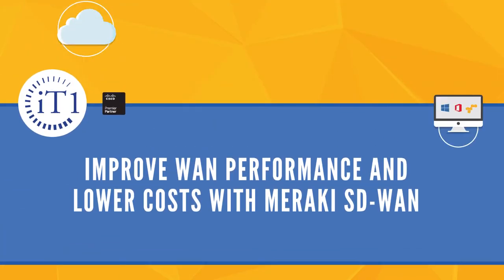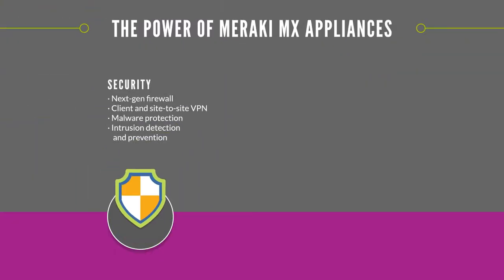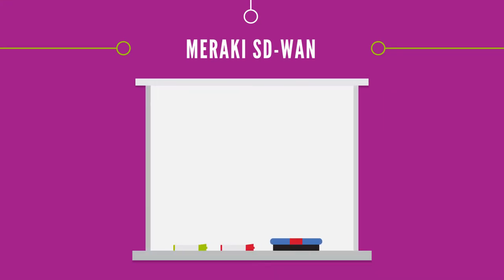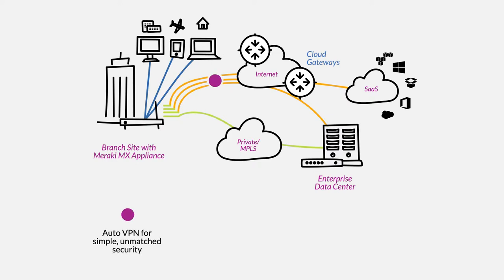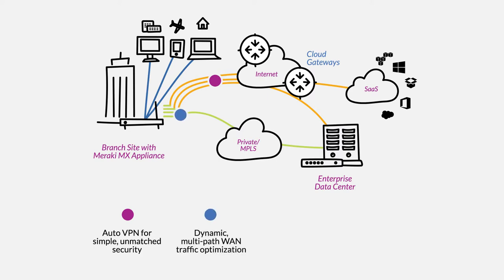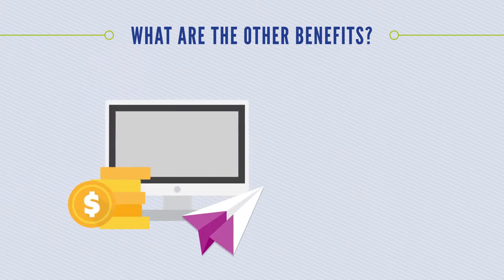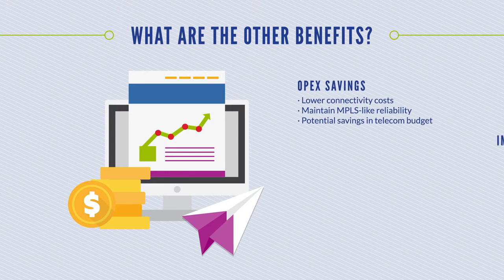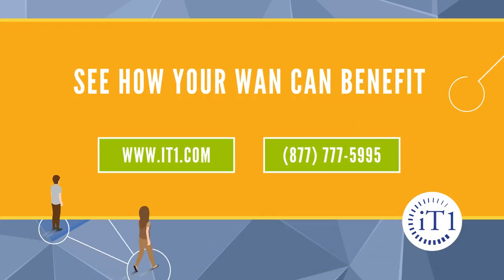iT1 Meraki SD WAN v1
Software-defined WAN is a new approach to network connectivity that lowers operational costs and improves resource usage for multi-site deployments, allowing network administrators to use bandwidth more efficiently and ensure the highest possible level of performance for critical applications without sacrificing security or data privacy.